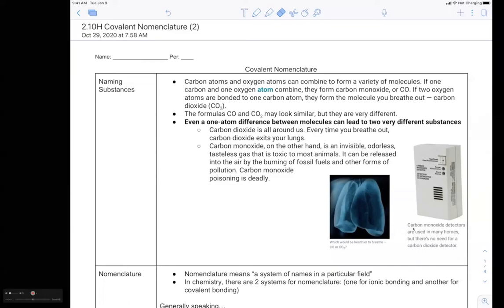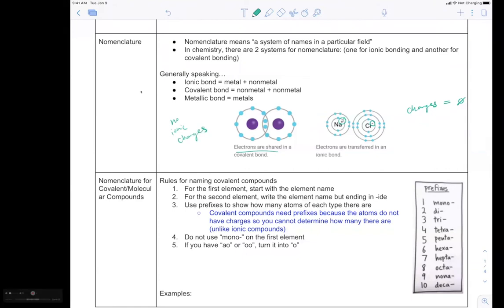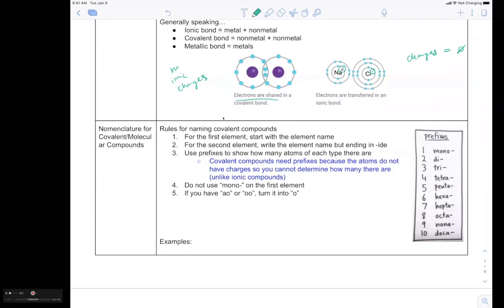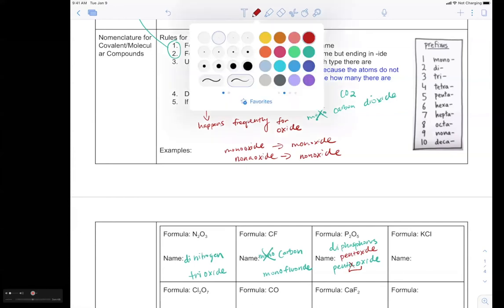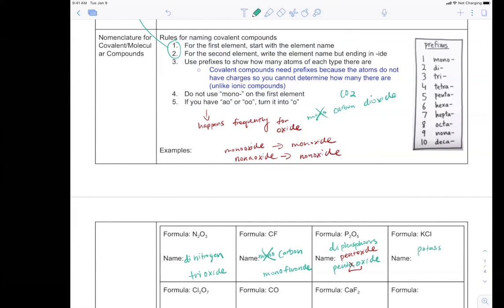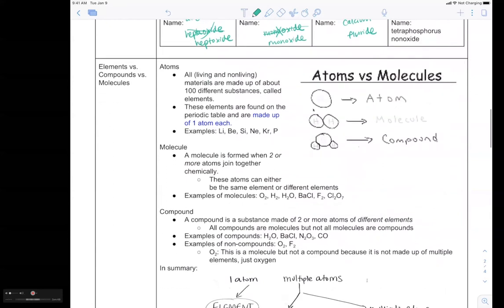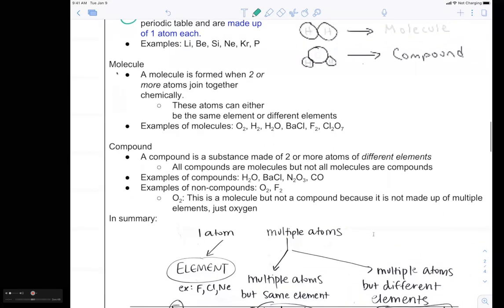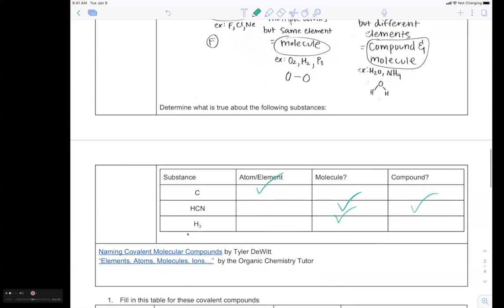2 10H Covalent Nomenclature